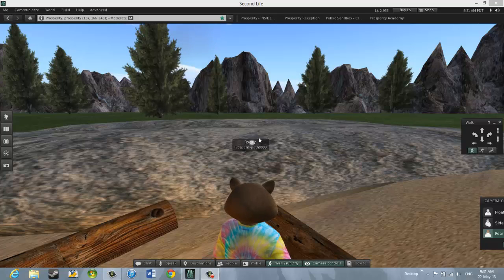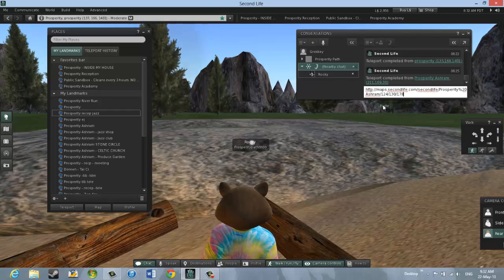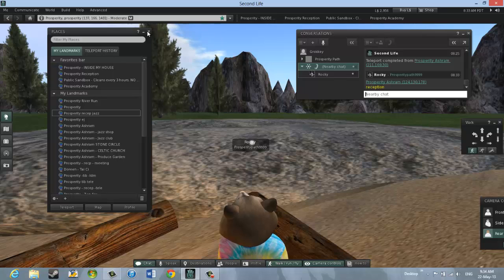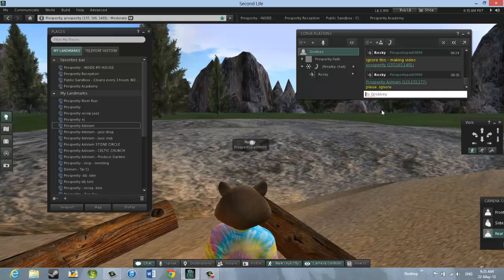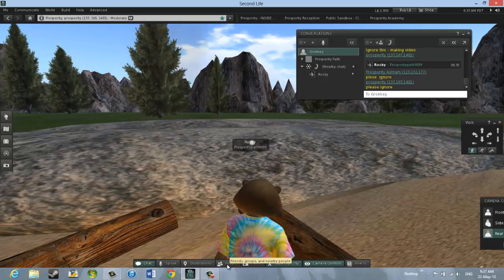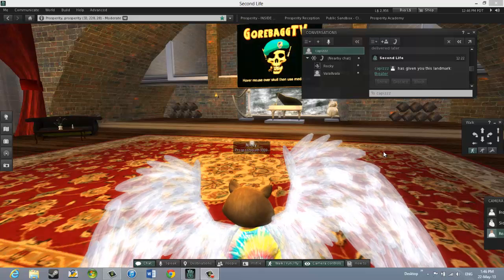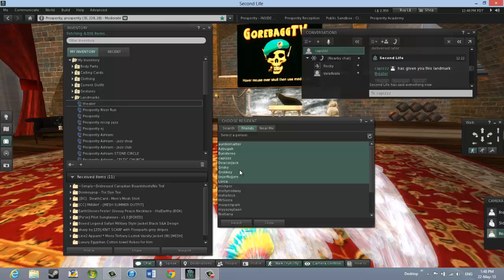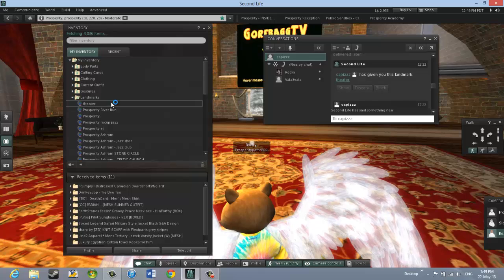Prosperity Virtual Ashram Training, Sharing Slurls and Landmarks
SL Training, sharing SLurls and Landmarks. The prosperity ashram "a meeting place between many dimensions" ~ E.J. Gold